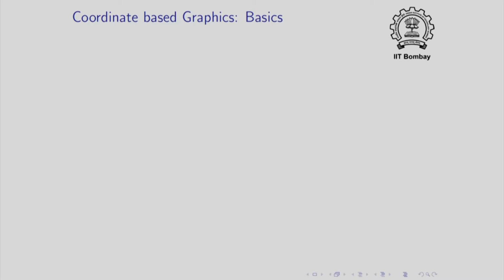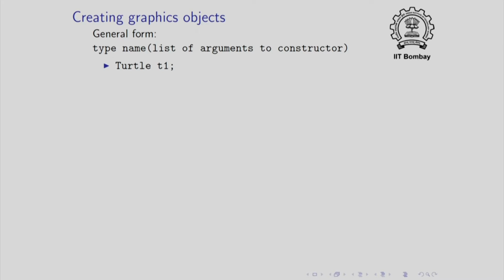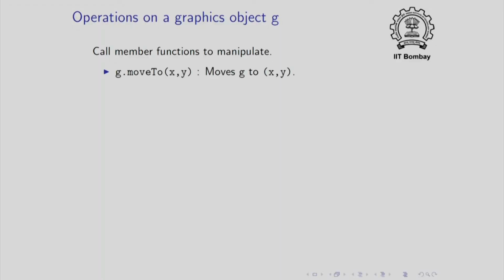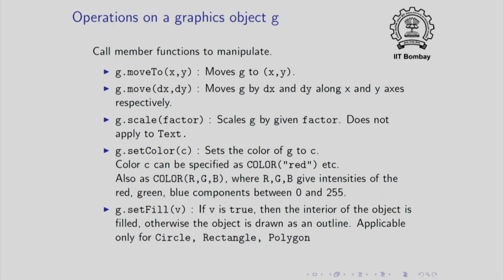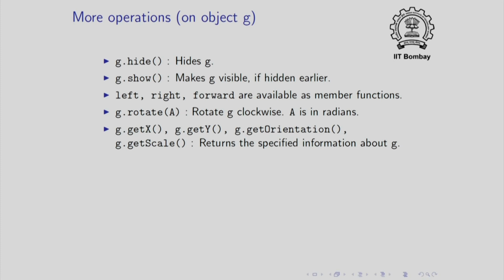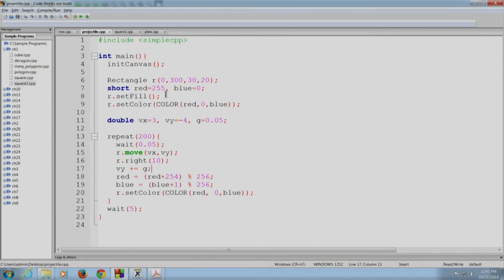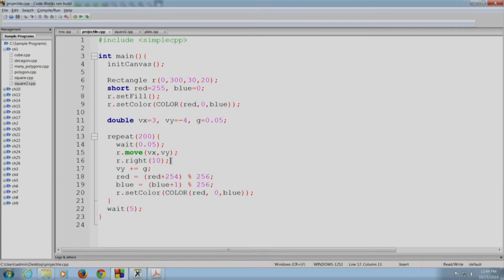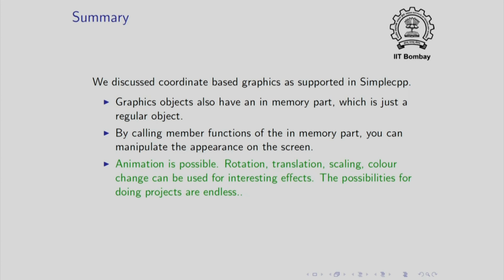CS101x S602 Coordinate Based Graphics IIT Bombay